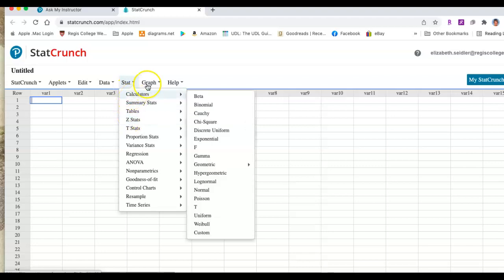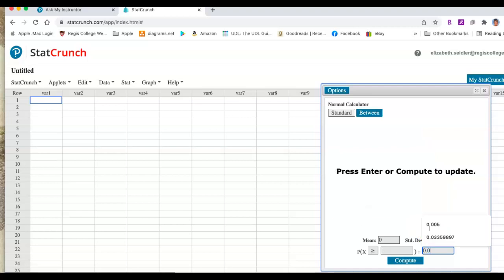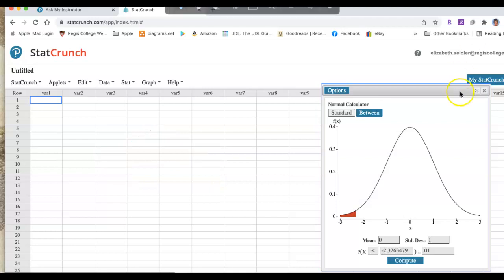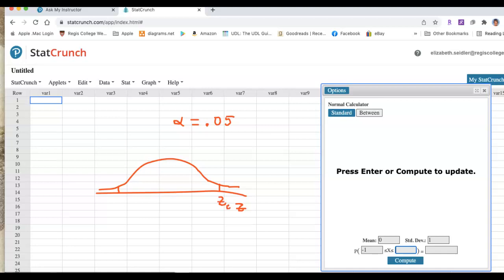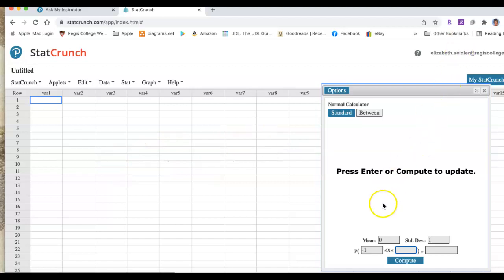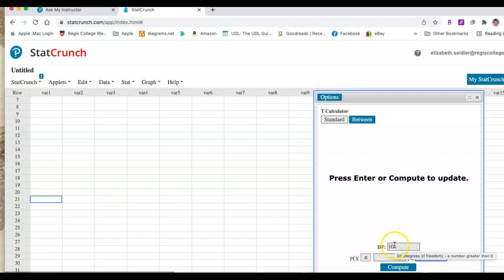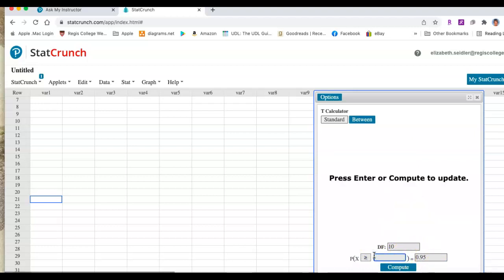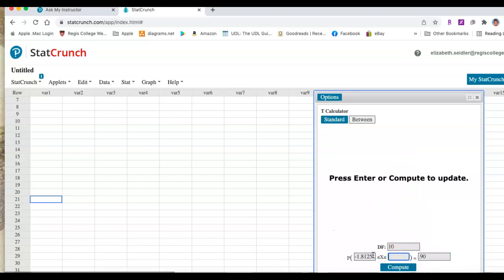Find critical values using Statcrunch